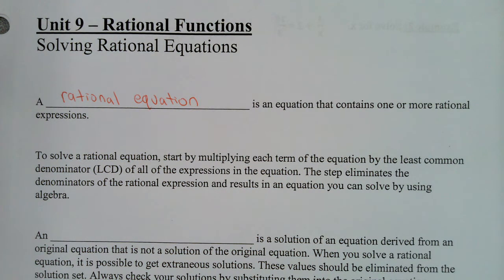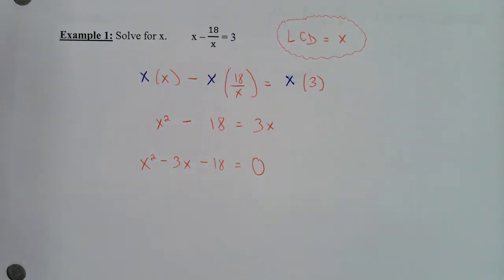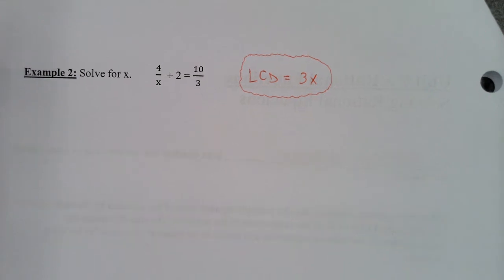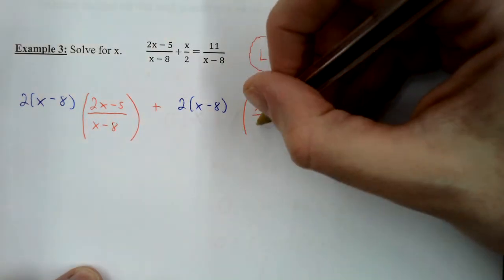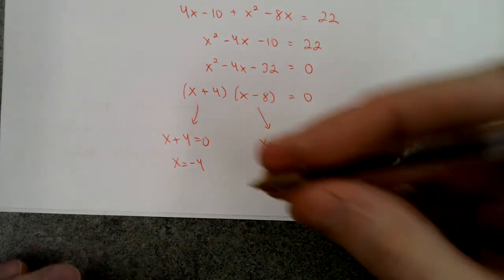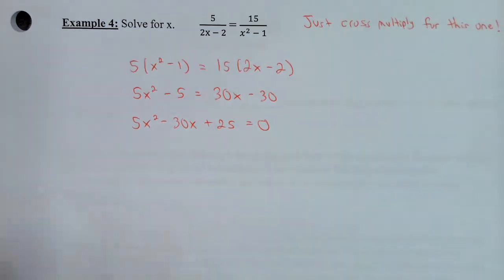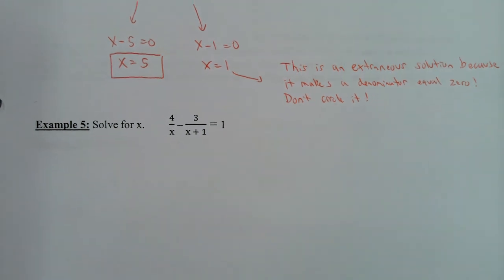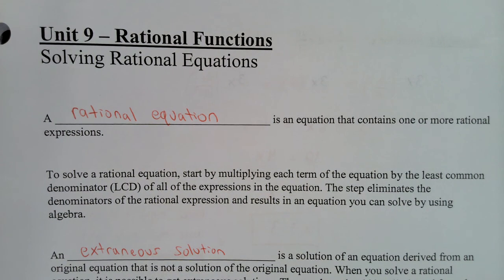Algebra 2 CP - Unit 9 Lesson 5 - Solving Rational Equations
This video shows you how to solve rational equations. Don't forget to check for extraneous solutions.